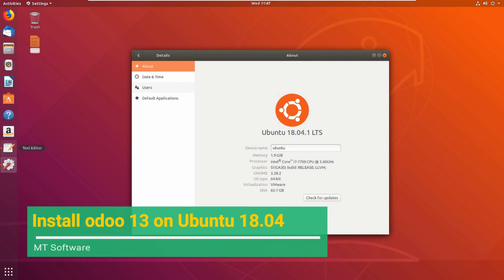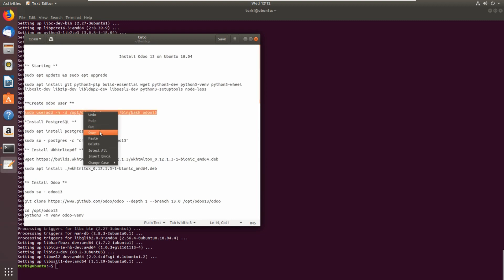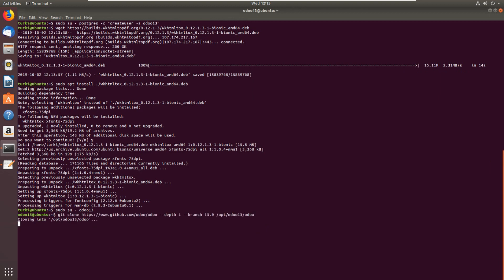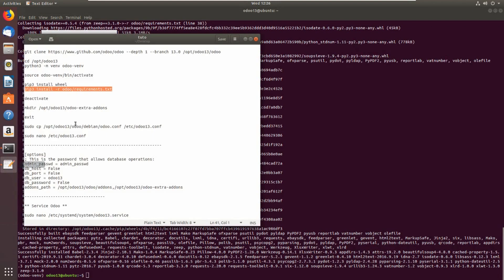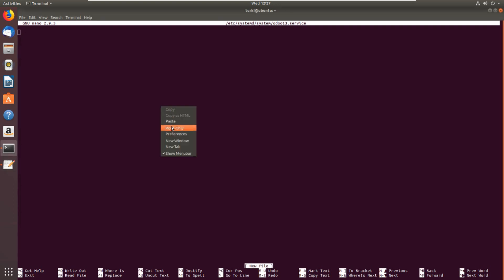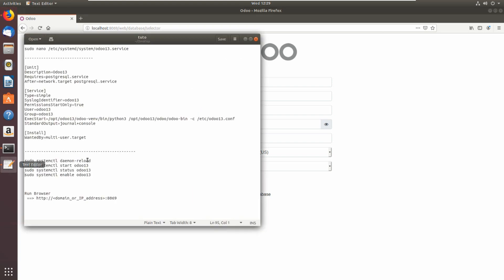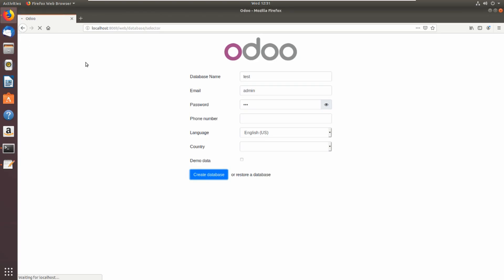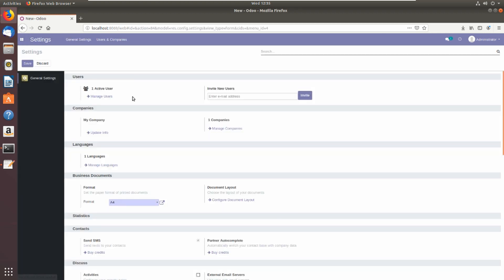How To Install Odoo 13 on Ubuntu 18.04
Install Odoo 13 on Ubuntu 18.04
Odoo 13 Tutorial for Beginners

On this video , I will show you How To Install Odoo 13 on Ubuntu 18.04 Step By Step.

🔶  Video Planning :

Create new User Odoo 13
Install PosgtgresSql
Download Odoo 13
Create Virtual env for Odoo 13
Create Odoo conf
Run Odoo as service

►How To Install Pycharm 2019 on Windows 10